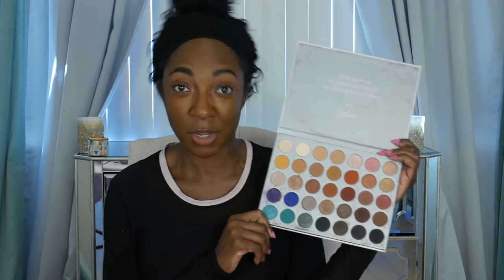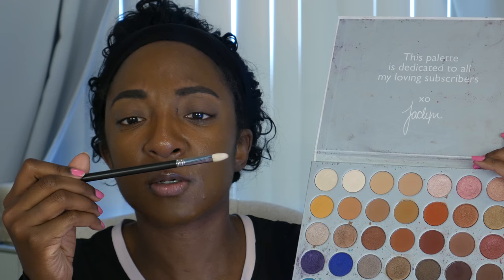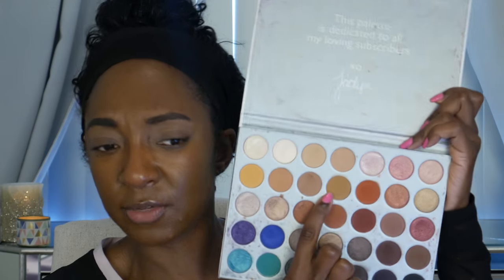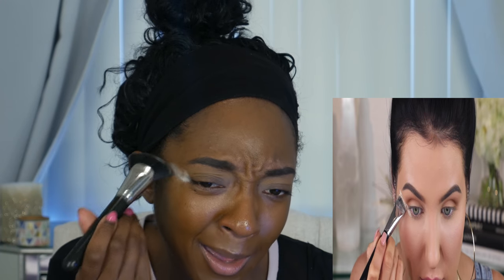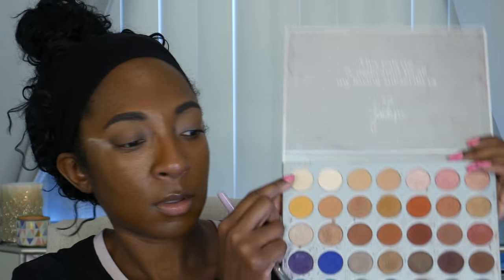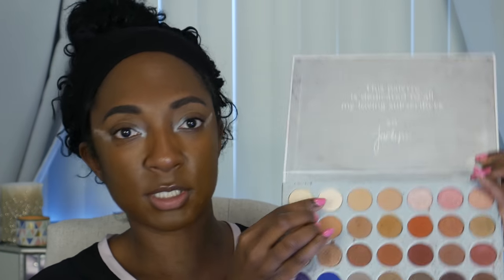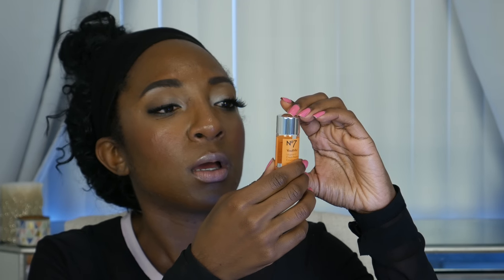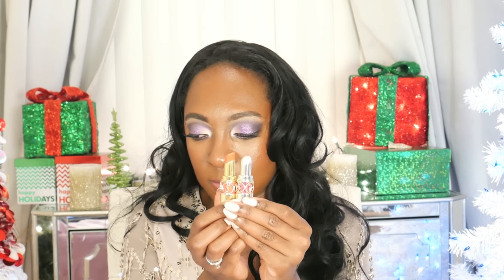I Tried Following a Jaclyn Hill Makeup Tutorial | NikkiBeautyBliss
Products Mentioned:

Jaclyn Hill Morphe Palette

Cover FX Setting Powder
Derma E Oil

I received this product complimentary from N07, Sol de Janeiro, and YSL Beauty. All opinions are 100% my own. octolyfamily".

Song Title- Saturn Sunset

Nik